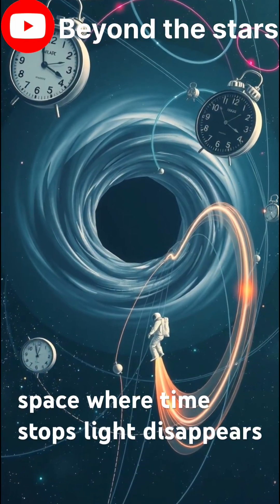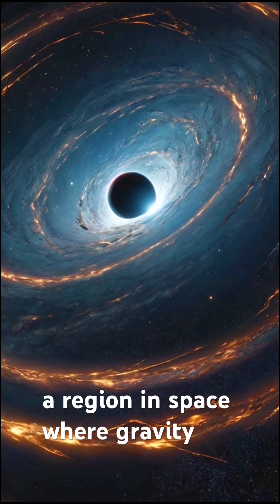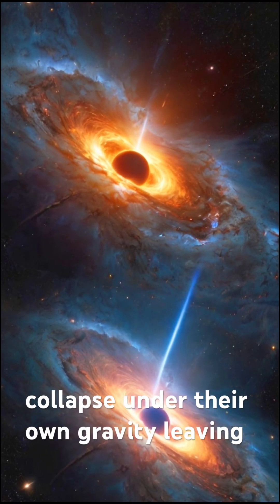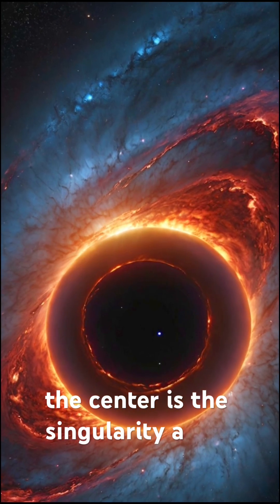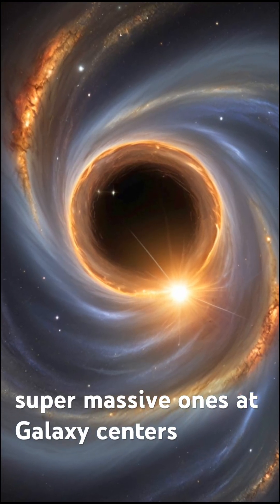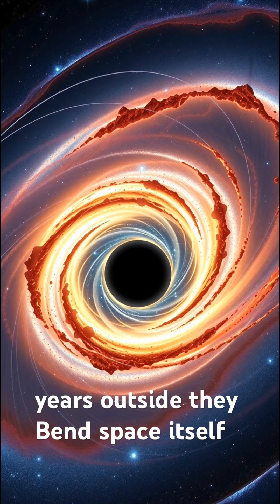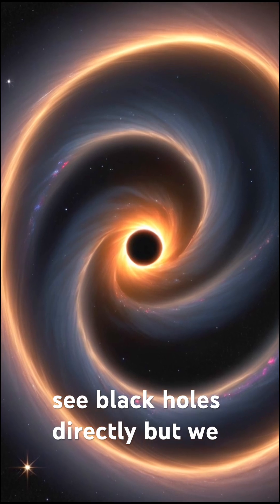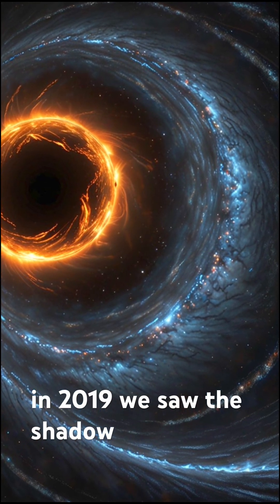Black Holes Explained in 60 Seconds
Black holes are the most mysterious and extreme objects in the universe. In just 60 seconds, this short explains how they form, what they’re made of, their types, and the strange way they warp time and space. From the terrifying event horizon to time dilation and the unsolved “information paradox,” discover why black holes defy everything we know about reality.
Can anything escape a black hole?
And what happens to the information they swallow?